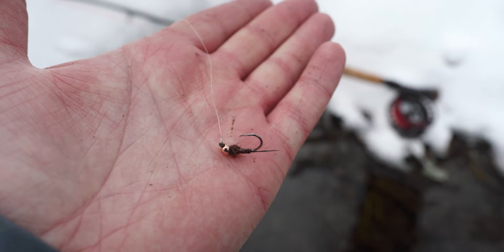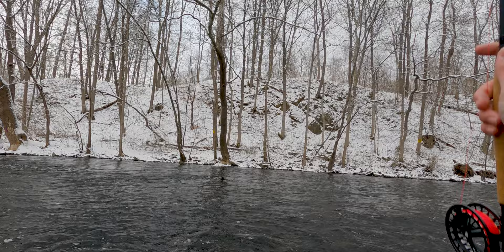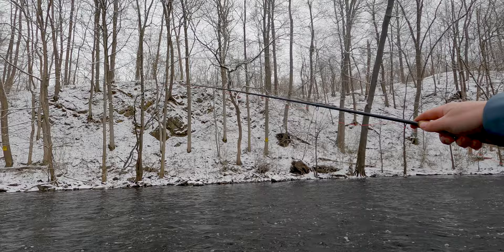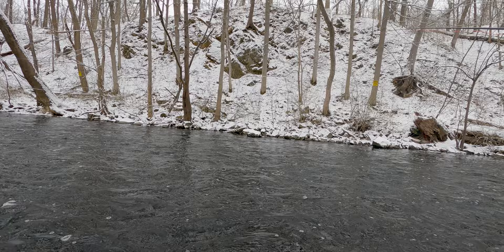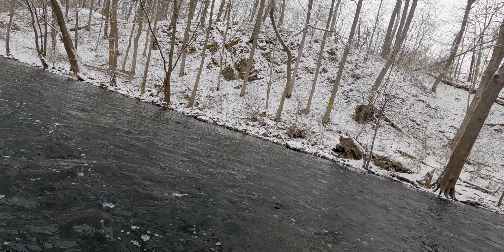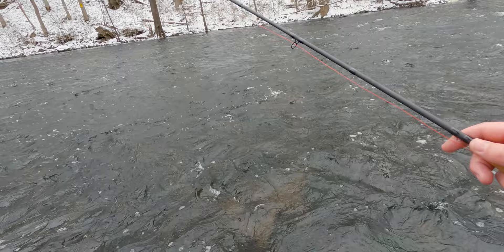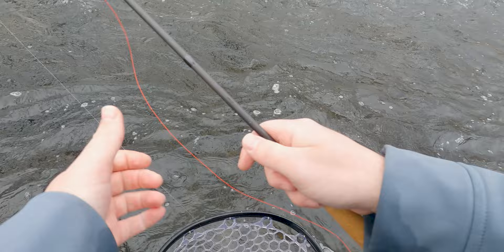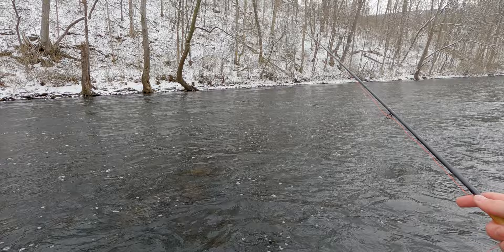WINTER STONEFLY MANIA!! Euro Nymphing Brown Trout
Purchase my favorite fly patterns tied by myself

MY GEAR

Lenses:
Sony FE 20mm F1.8 G
7artisans 60mm F2.8 APSC macro